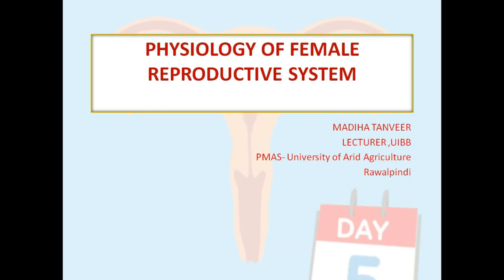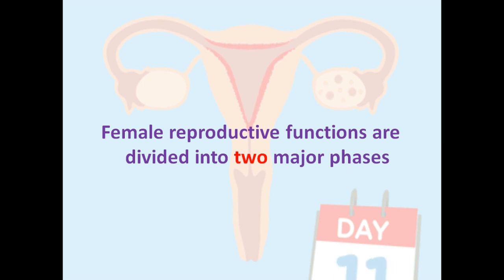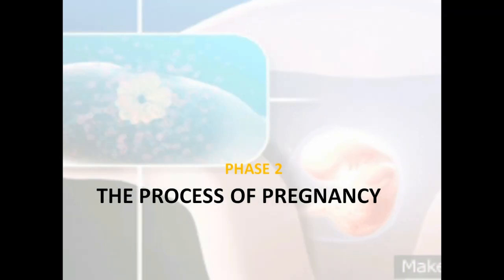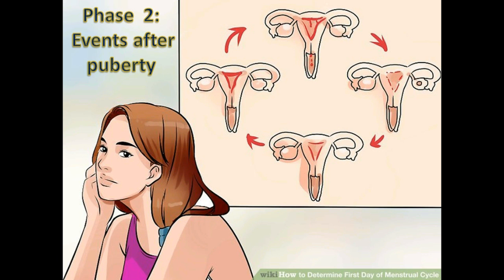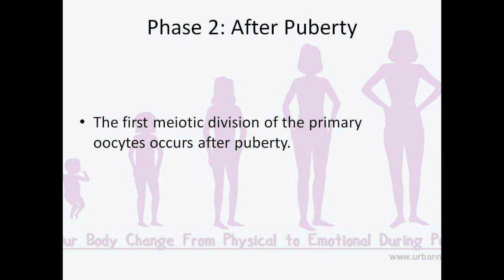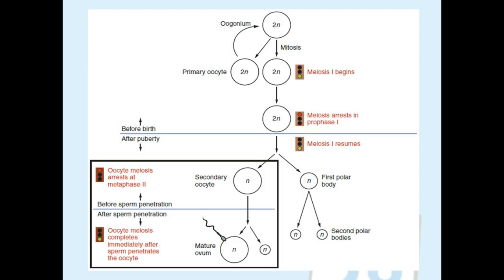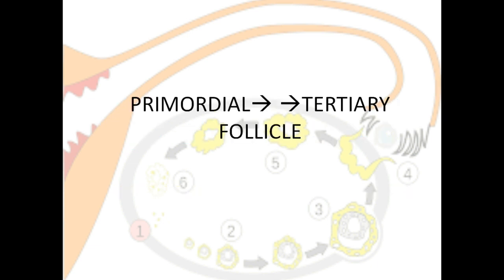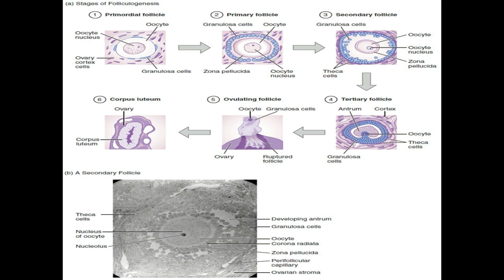Oogenesis | Physiology of Female Reproductive System | Human Physiology| Pregnancy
Process of Oogenesis | Physiology of Female Reproductive System | Human Physiology
Oogenesis is the type of gametogenesis through which ova or the female gametes are formed, and this female gamete is known as an ovum. Sometimes we refer female gametes to eggs, but the word egg can involve different stages of development, and the significance of egg varies based on types of organism.

For instance, the complete development of birds takes place inside the eggs while in placental mammals once the egg is fertilized and begins to divide, we do not call it as egg anymore. We need to recall that every ovum has to be haploid and consist of a single copy of every chromosome.